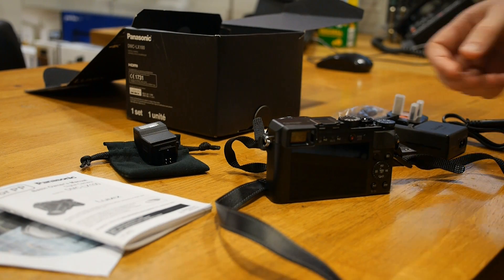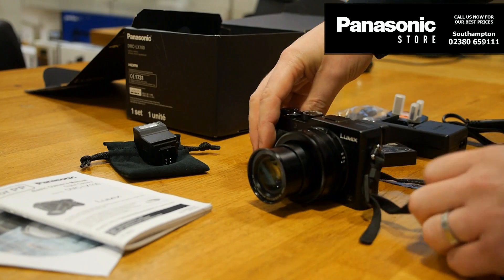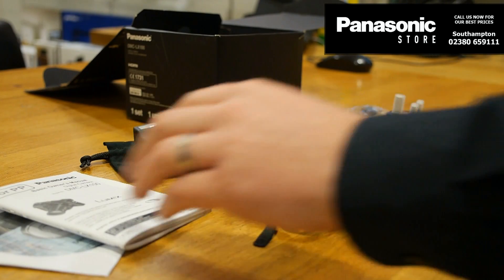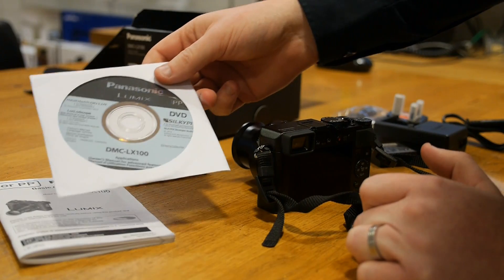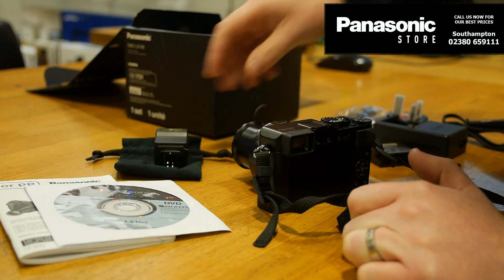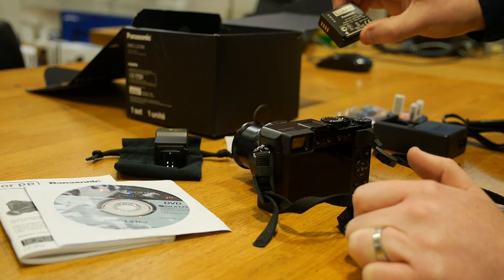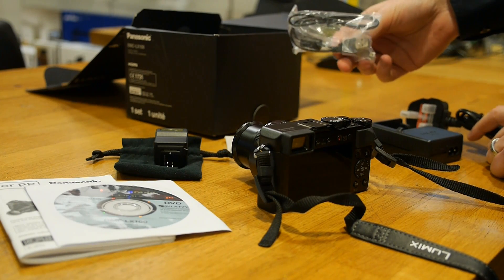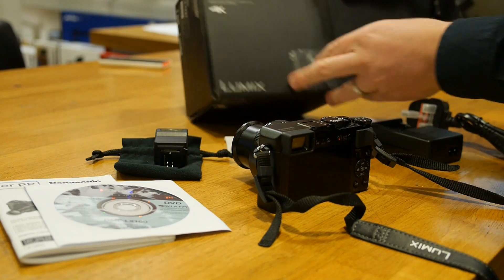Panasonic Lumix DMC-LX100 Whats in the box?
Just simply, whats in the box when you buy the fantastic DMC-LX100?

Visit our online store where you can purchase this, and many other of the latest Panasonic products